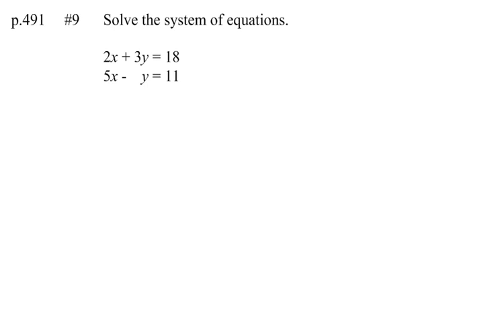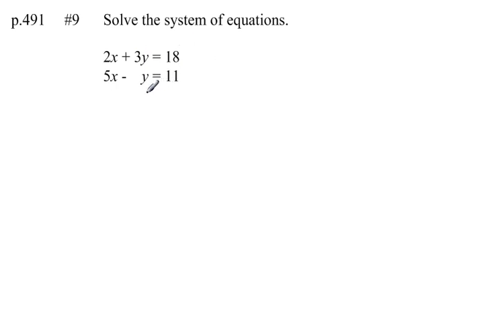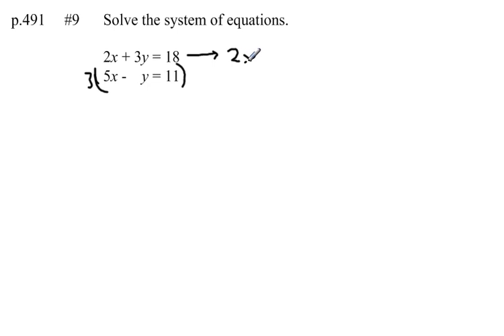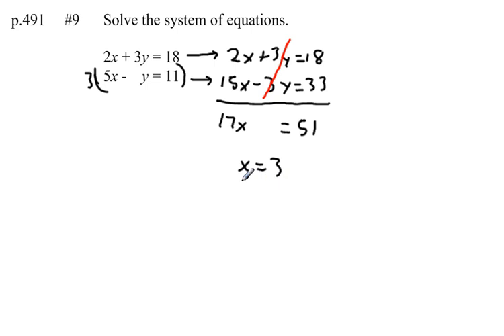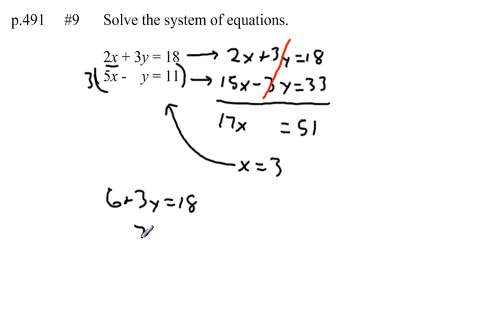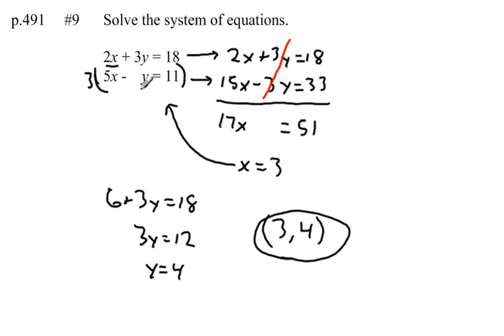Pre Calculus Chapter 7 p.491 #9